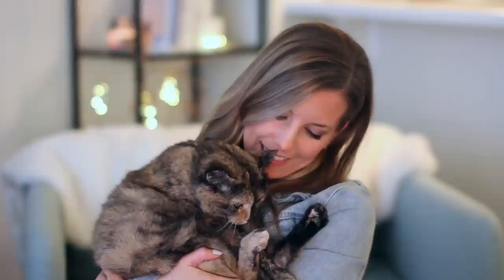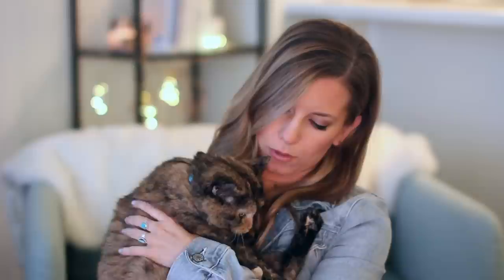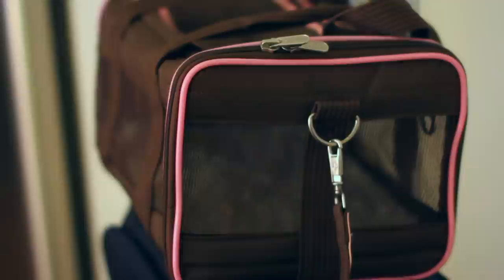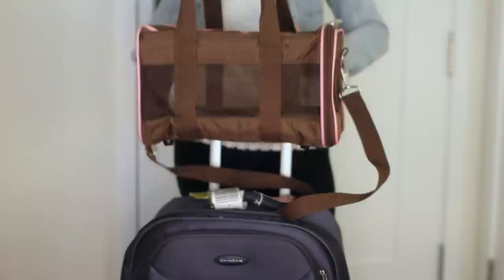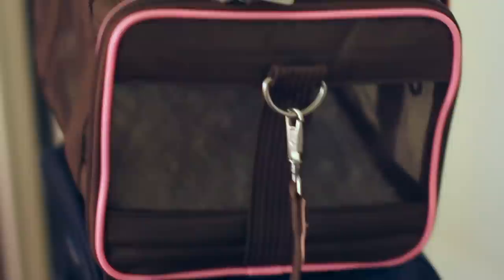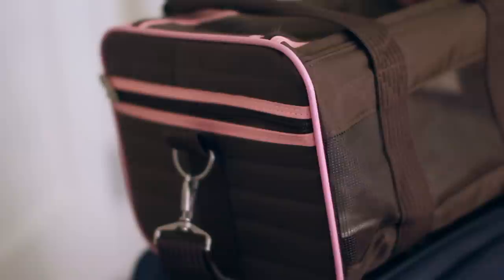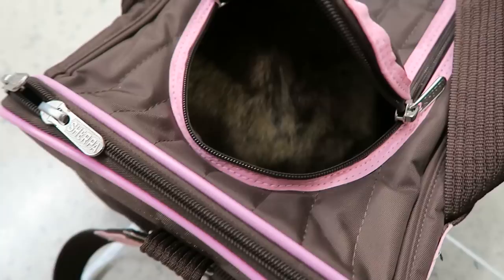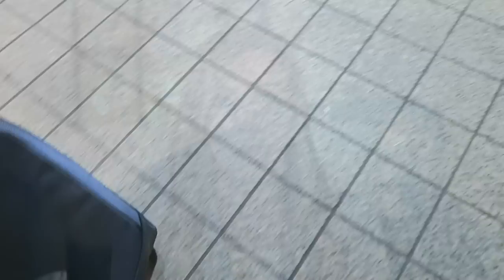Pet Travel Routine: Flying with a Cat In-Cabin | What to Expect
This is my step-to-step guide on how to prepare for a flight with your cat and what to expect the day of travel. Stella has made many cross countries trips with me using Southwest Airlines and each has been a success so here are my tips. Follow along on Instagram for more

→ Pet carrier in size 'small'

→ Links to my must-have pet travel items

→ Collapsible litter box

→ Puppy pads

→Collapsible pet food/water bowls

*Please consult your vet about what will be best for YOUR pet before you travel!

+MY VLOGGING CAMERA